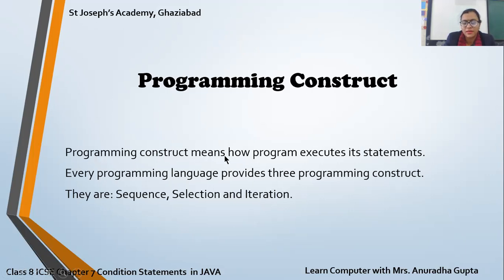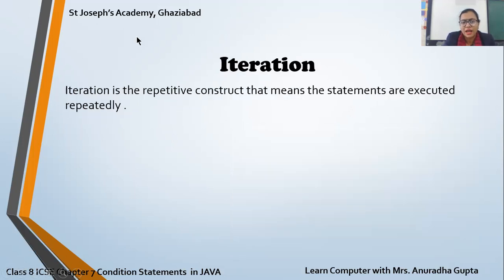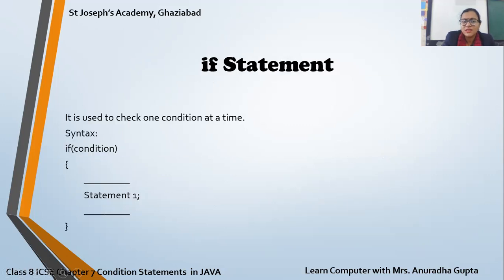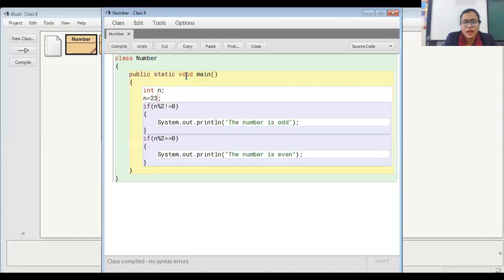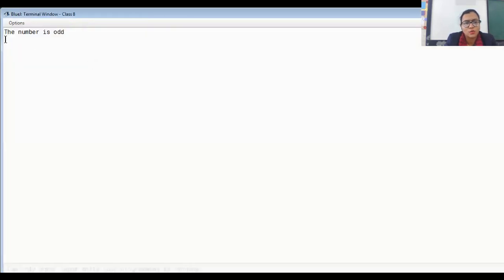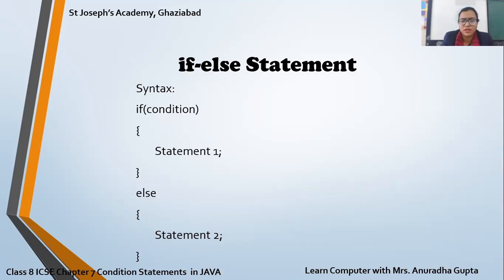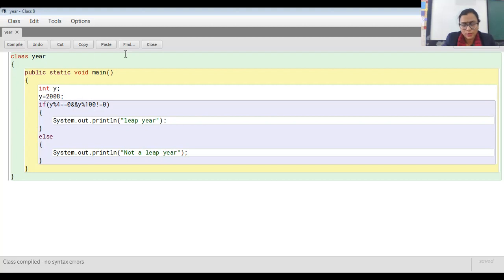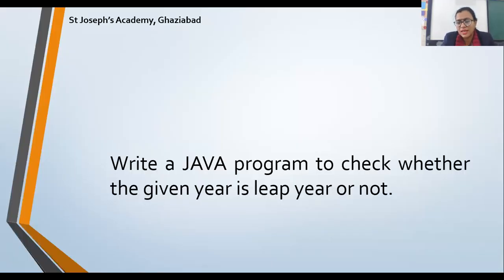Class 8, Computer, Chapter 7, Revision by Anuradha Gupta